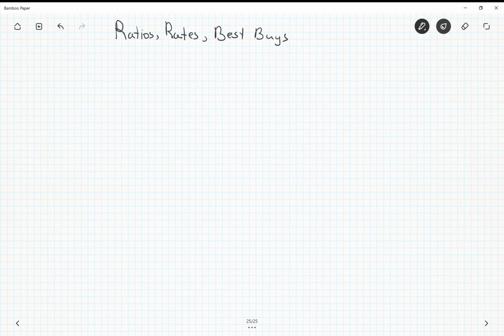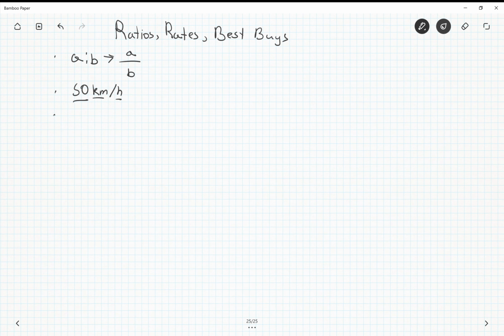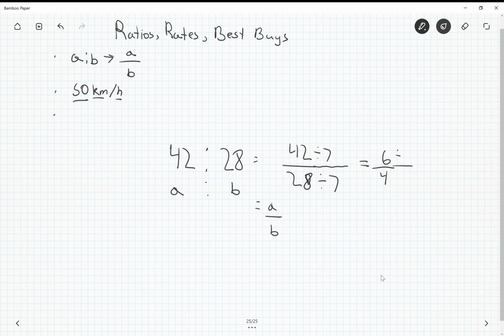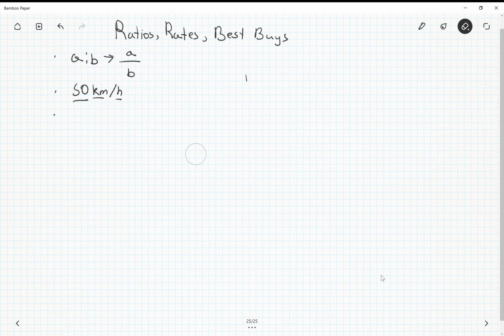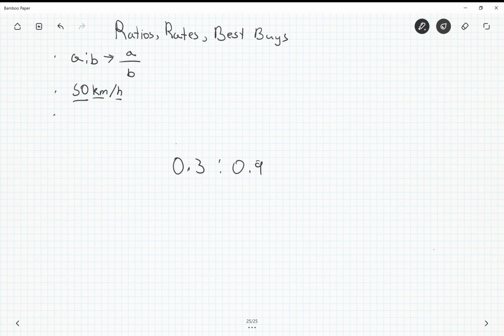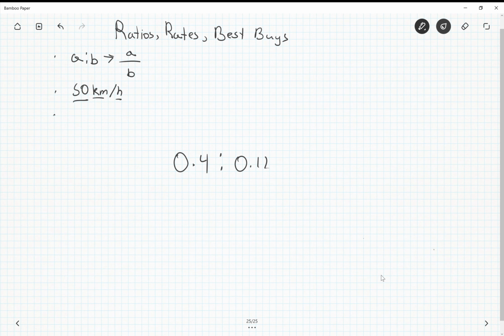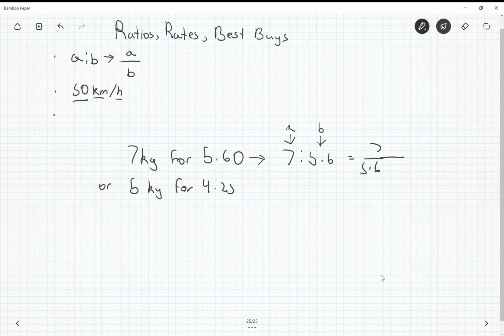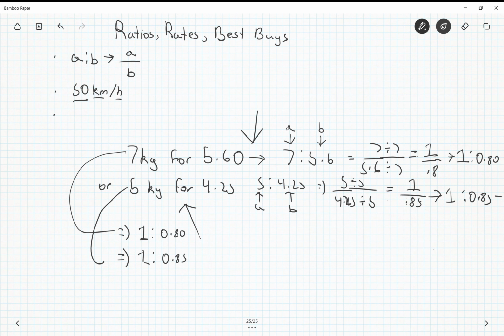Ratios and Best Buys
Hello everyone! In this video, I discussed what are ratios, bust buys, and how to counter questions relating to the two topics.